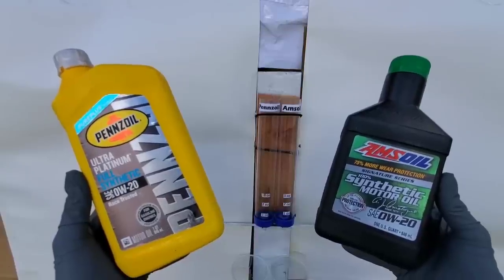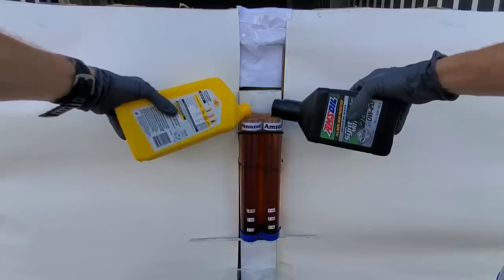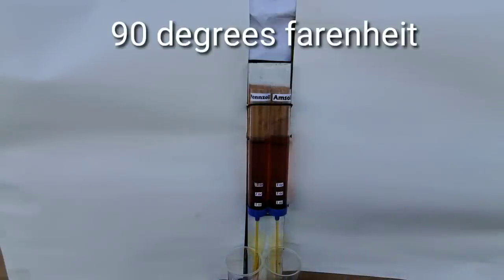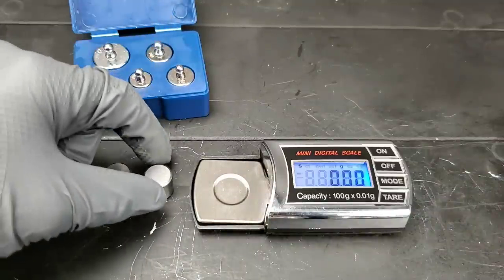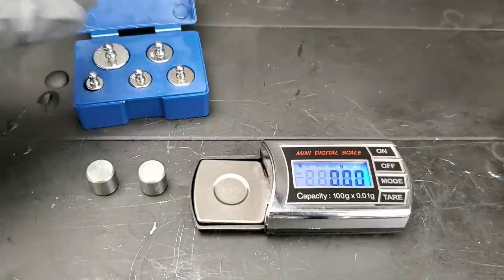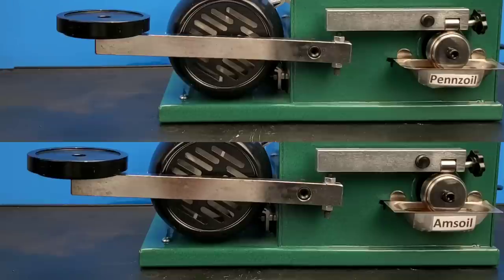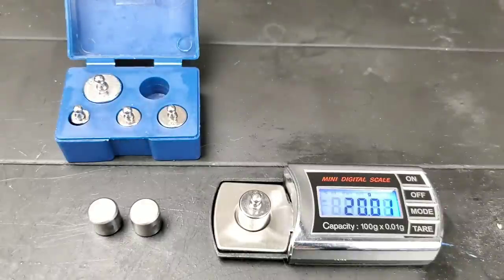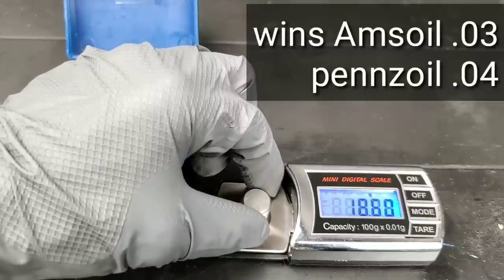Championship pennzoil ultra platinum vs Amsoil signature series 0w20 !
Watch this epic battle a championship in its own right  to advance in the tournament with nates interactive auto !